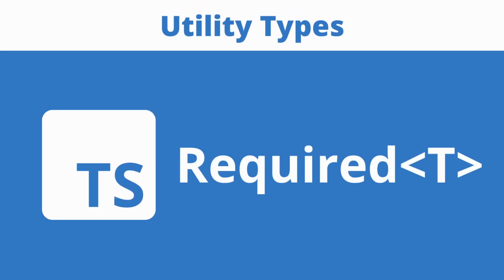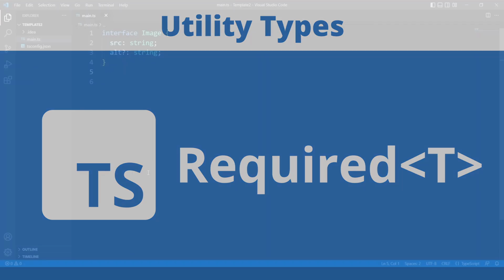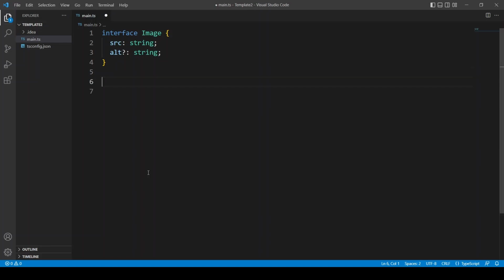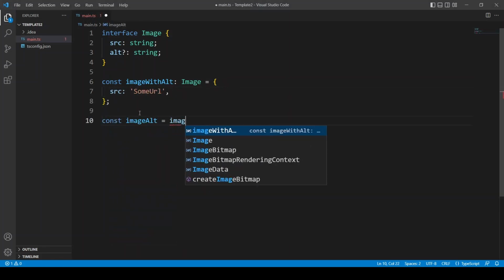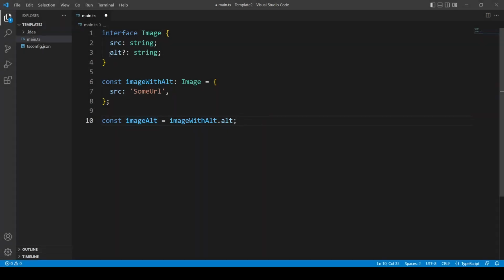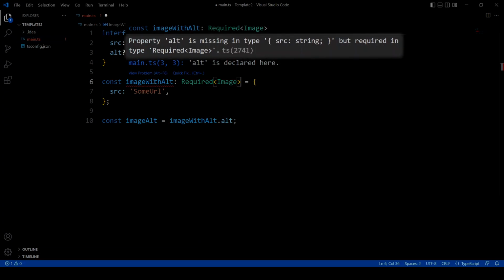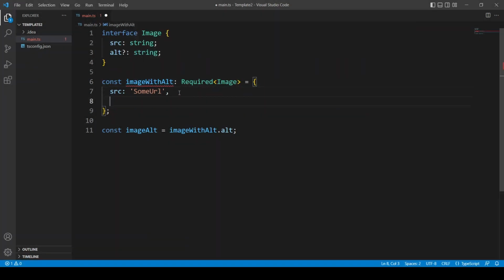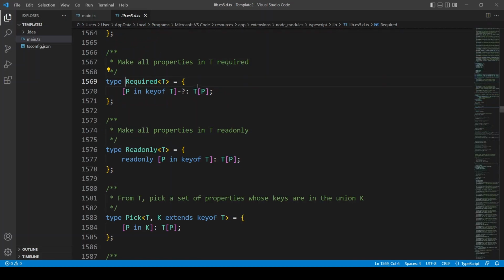Required | TypeScript Utility Types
In today's lesson we are going to go over TypeScript Utility Type "Required".
We will look how to use it and how it is implemented under the hood.

Timestamps:
0:00 - Intro
0:18 - Use case and explonation
1:12 - Under the hood